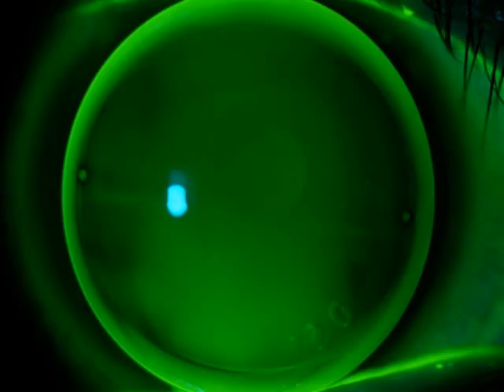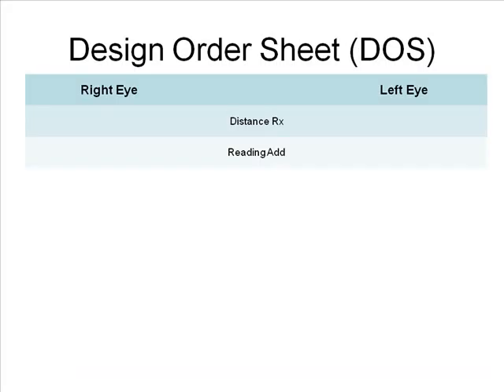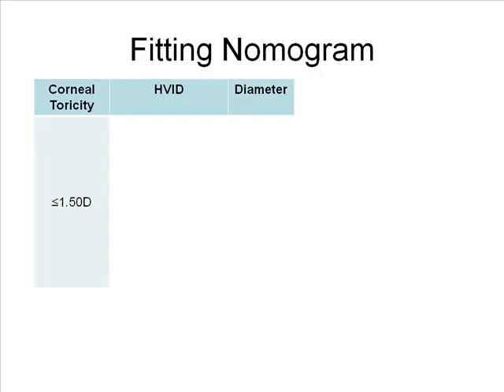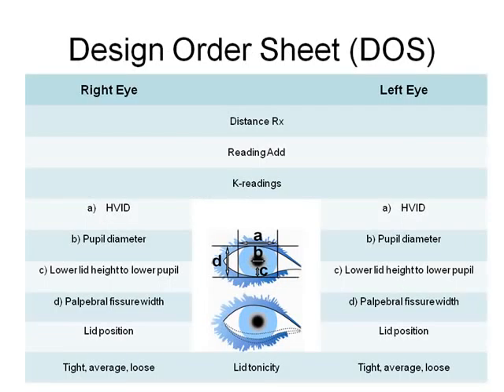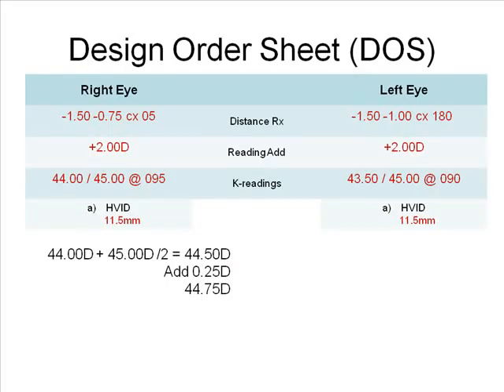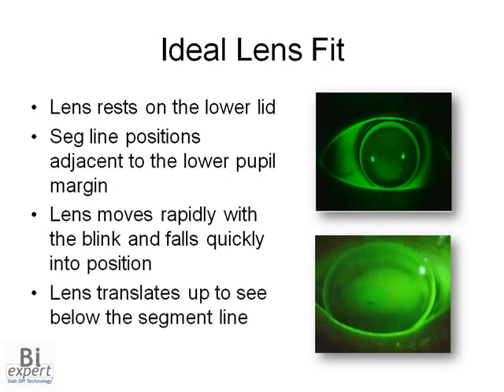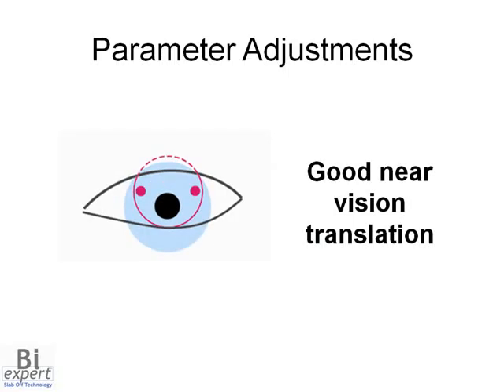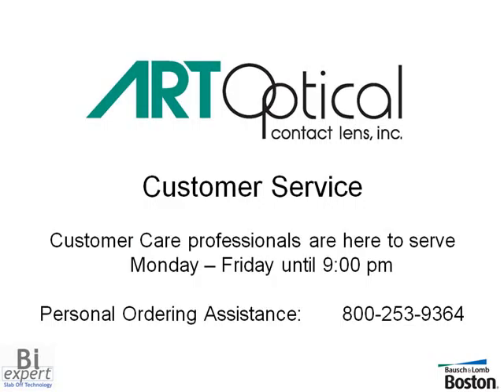Biexpert GP Bifocal from Art Optical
9 minute video on the benefits of using the Biexpert Bifocal GP contact lens